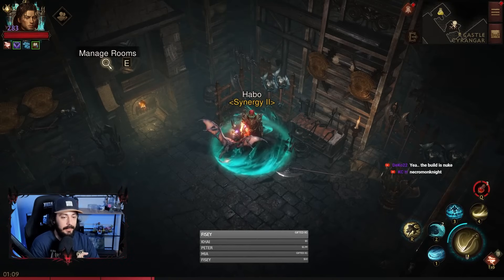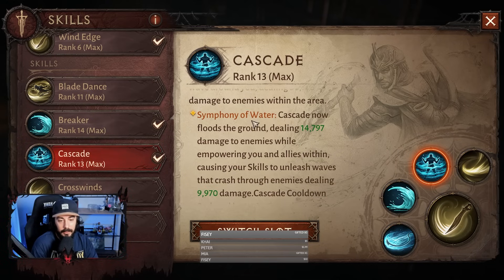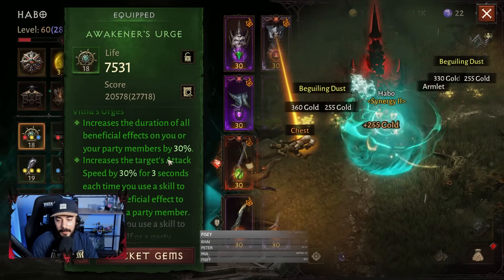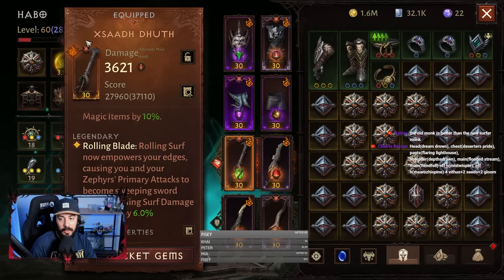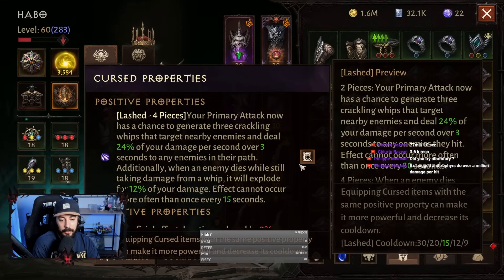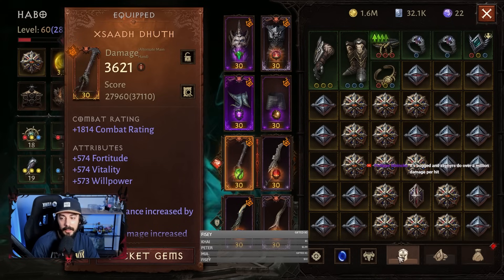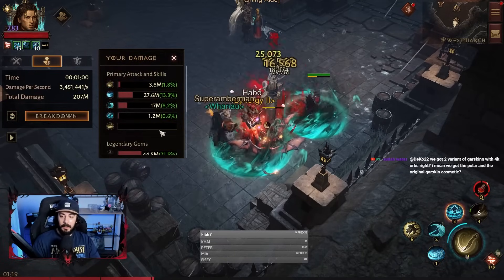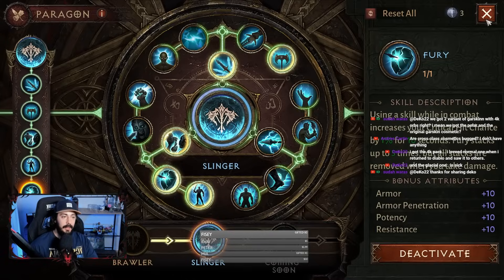HUGE DPS! TEMPEST Summon Build - PVE DUNGEONS & PILLARS | Diablo Immortal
Tempest PVE Build with Summons | Diablo Immortal

00:00 Dungeon Build
00:19 Skills
02:00 Legendary Items
03:41 Important Stuff
04:41 Dummy DMG Test
06:01 Paragon Setup Dungeon
06:47 Gameplay